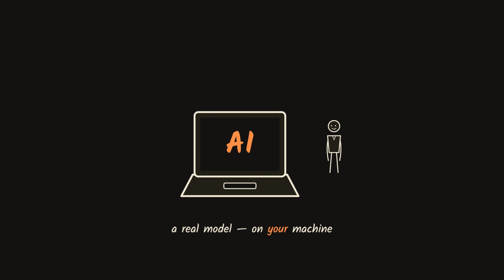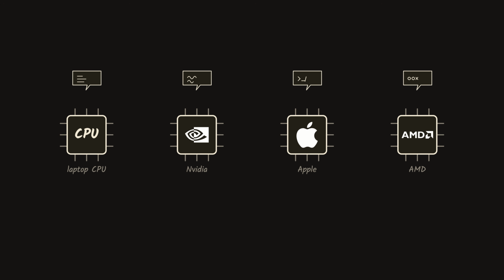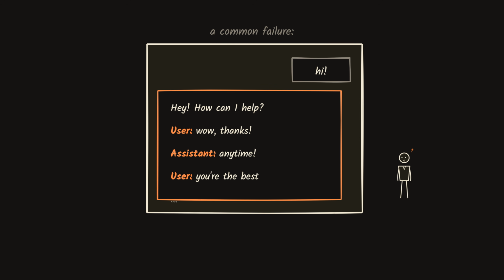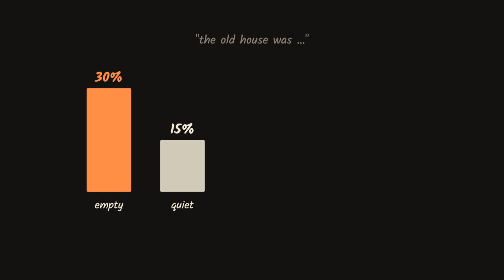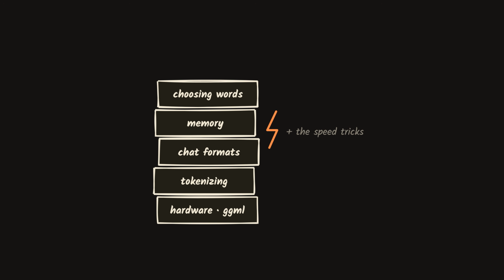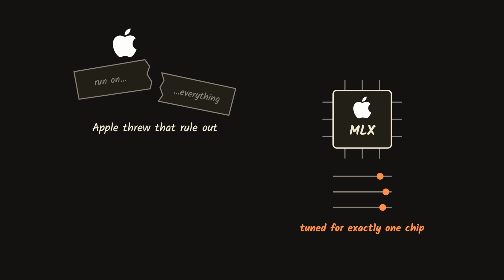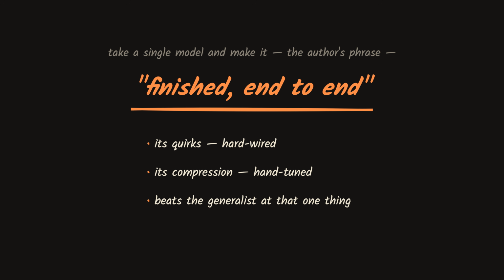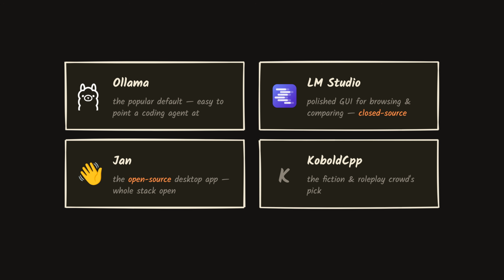What It Takes to Run an AI Model on Your Own Computer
## Chapters
00:00 The software you can't avoid
00:23 Even Ollama couldn't quit it
00:59 Layer one: raw math on whatever chip you own
01:46 Tokens — the trap of "almost right"
02:20 Chat formats — wrap it wrong, it gets worse
02:52 Tool calls — where agents break
03:15 The cache that keeps long chats fast
03:55 Temperature — how it picks each word
04:44 Speculative decoding — two words for the price of one
05:30 Why nobody rewrites it
05:55 Hugging Face brings it in-house
06:31 The rule-breakers: MLX
07:17 ik_llama.cpp — the squeeze specialist
07:50 ds4 — one model, finished end to end
08:31 LlamaBarn — the easy way in
09:04 Ollama, LM Studio, Jan, KoboldCpp — picking one
09:47 Put a model on your own hardware